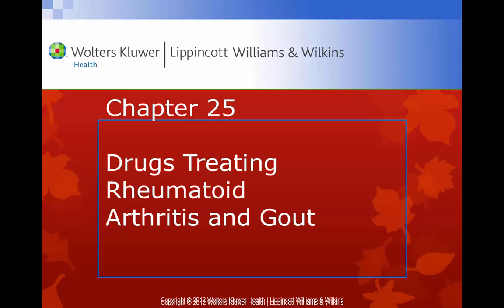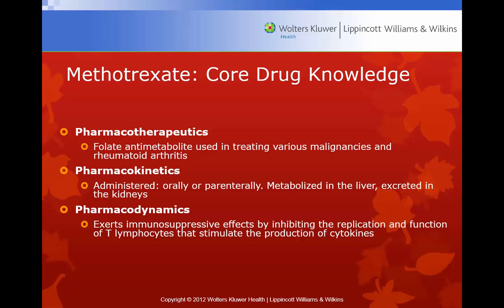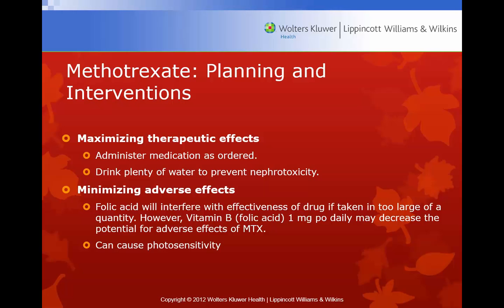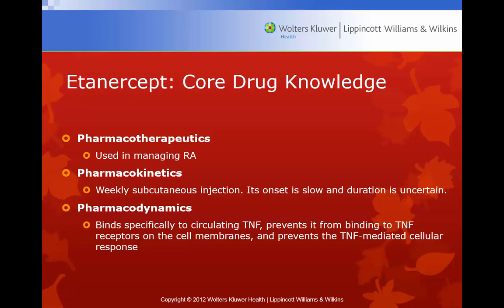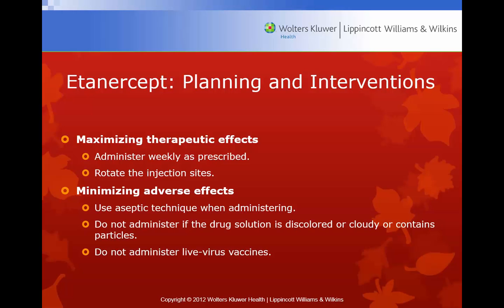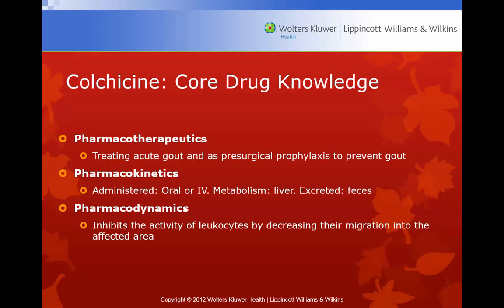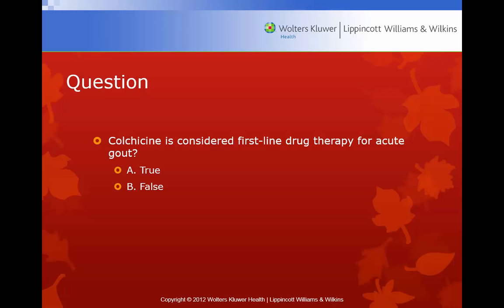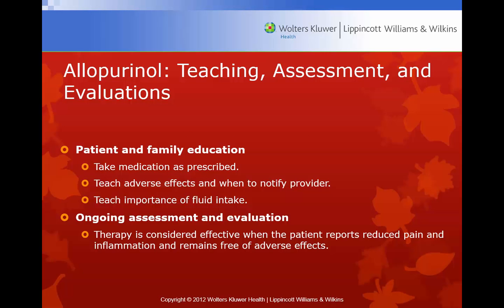Chp. 25 - RA & Gout